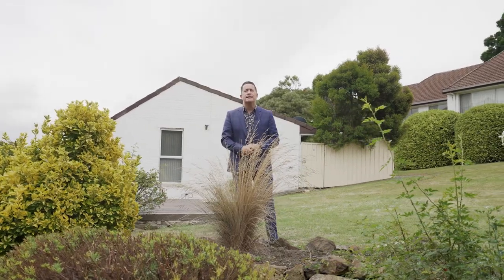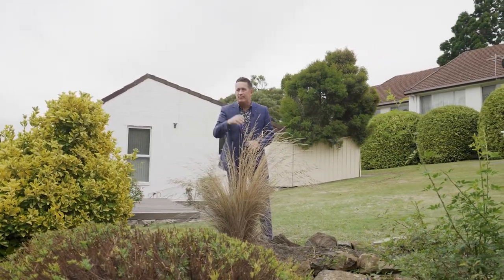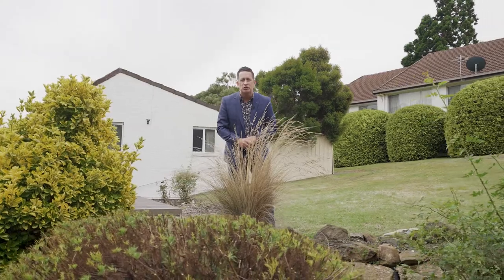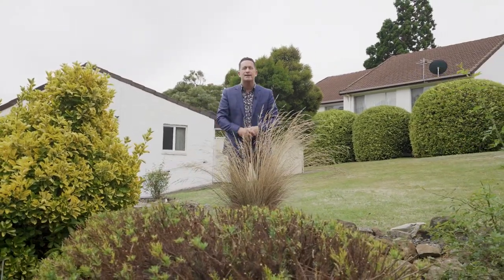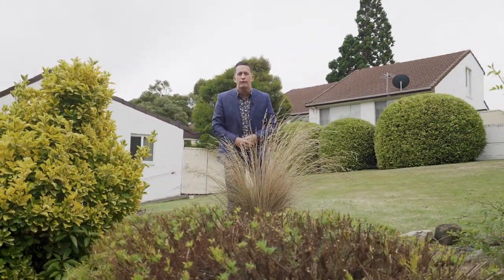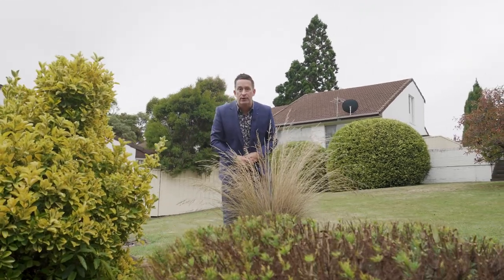8/287 Churchill Avenue, Sandy Bay - Presented by Ant Manton & Zac Flanagan